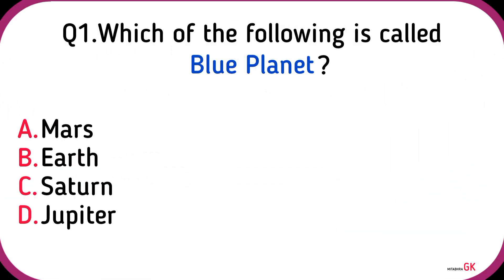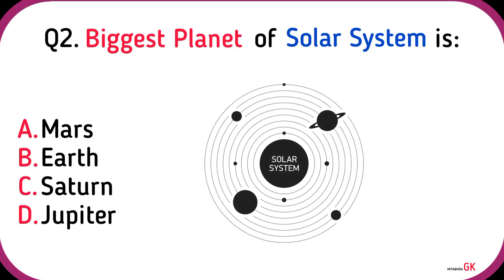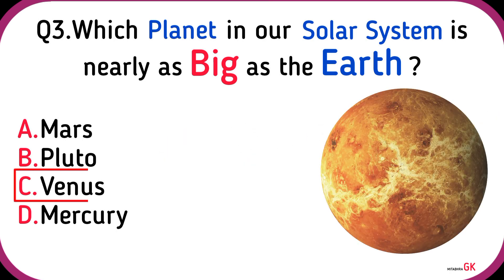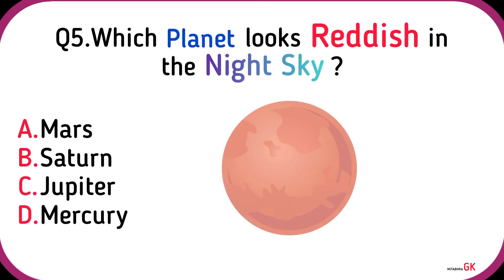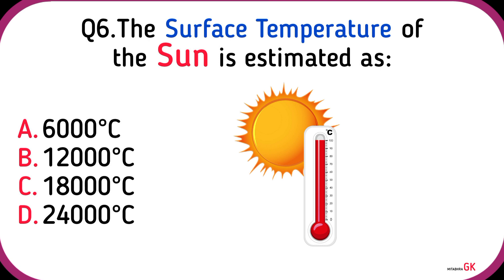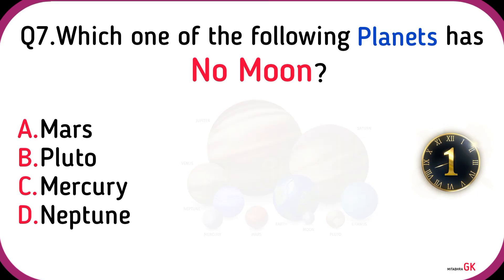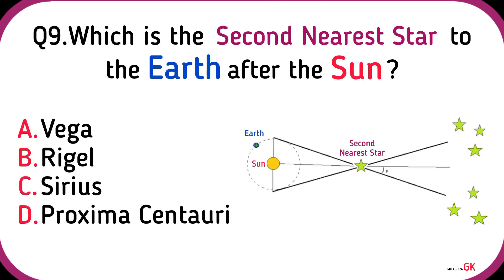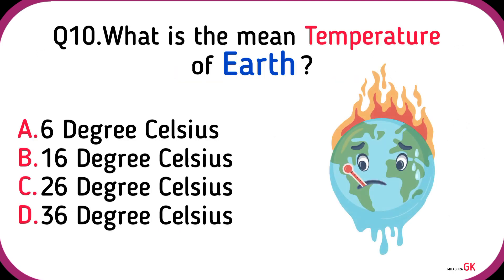Top 10 SSC Exam Questions and Answers on Physical Geography | Competitive Exams | Mitabhra GK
Let's learn Top 10 SSC Exam Questions and Answers on Physical Geography with High Quality Images.

Q1. Which of the following is called “Blue Planet” ?
Q2. Biggest planet of solar system is:
Q3. Which planet in our solar system is nearly as big as the earth ?
Q4. The outermost layer of the Sun is called:
Q5. Which planet looks reddish in the night sky ?
Q6. The surface temperature of the sun is estimated as:
Q7. Which one of the following planets has no moon ?
Q8. The approximate circumference of the Earth is:
Q9. Which is the second nearest star to the Earth after the Sun ?
Q10. What is the mean temperature of Earth ?

Mitabhra Gk :)